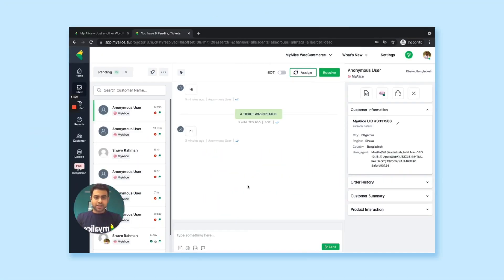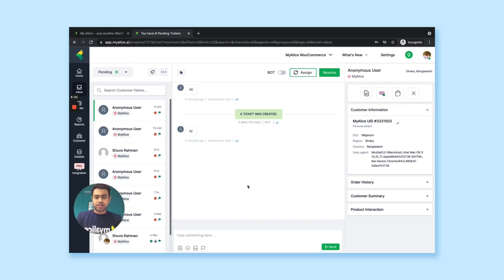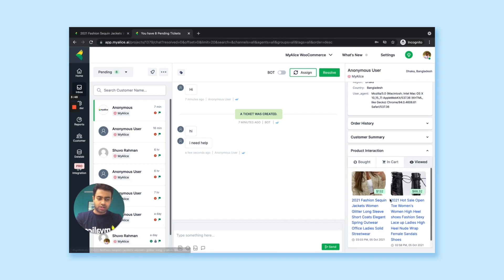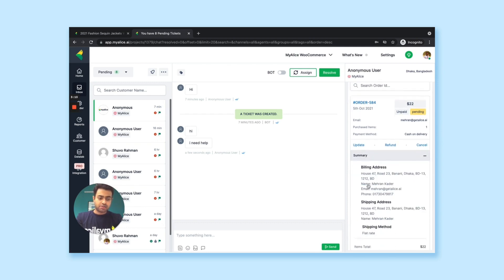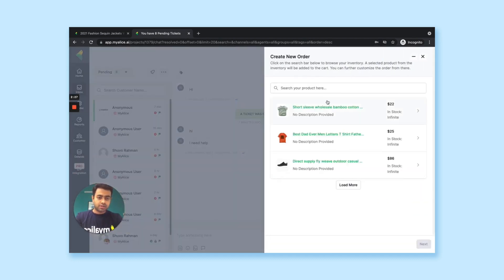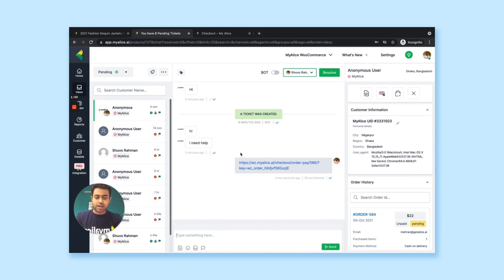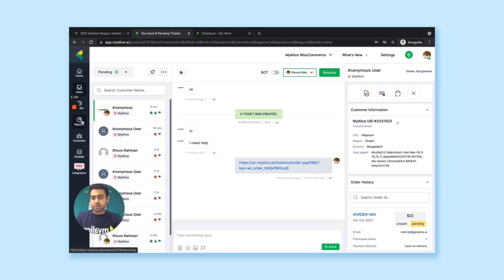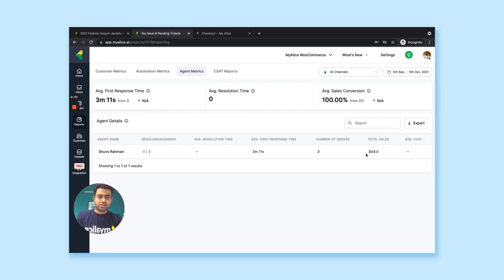MyAlice & WooCommerce | Product Tour | Features & Benefits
Learn why you should connect your WooCommerce store on MyAlice, unlock features and benefits, and more.